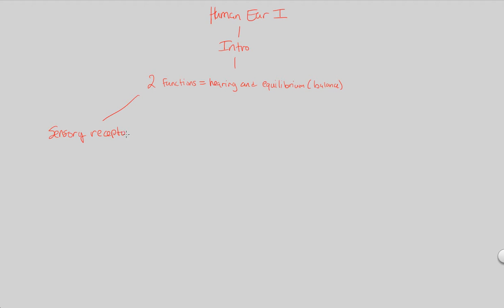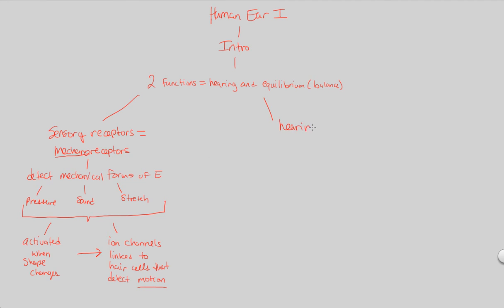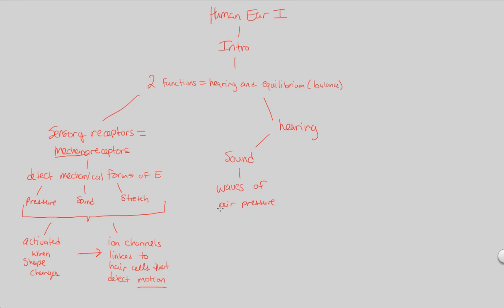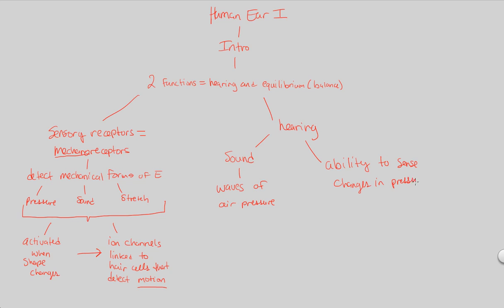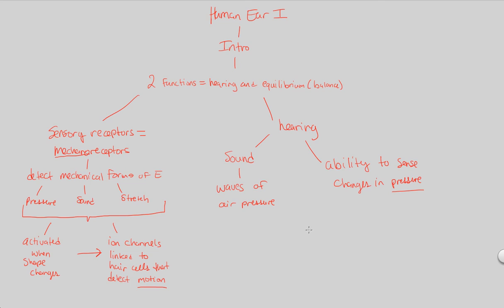Synapses & Sensory Receptors - Human Ear I | BIALIGY.com